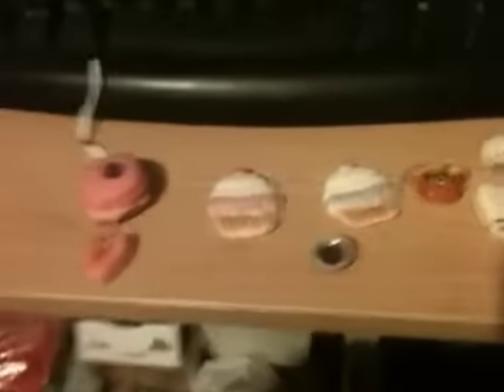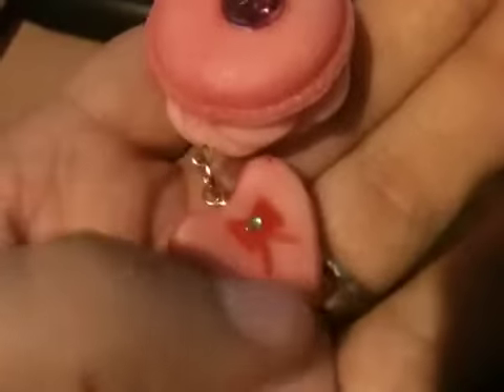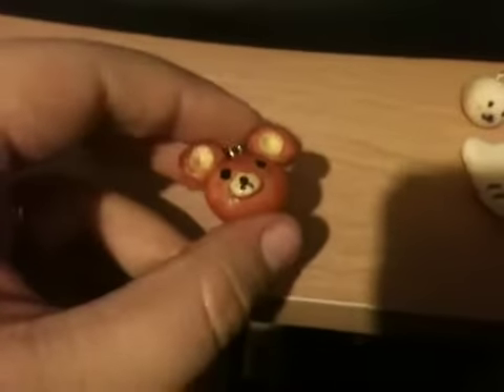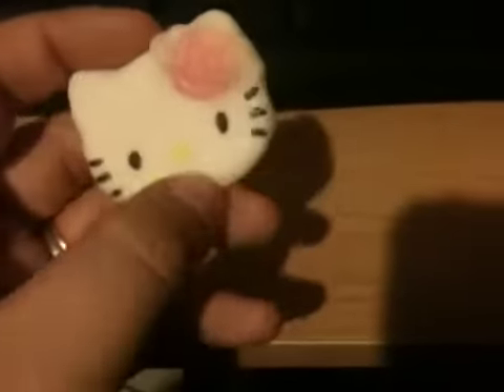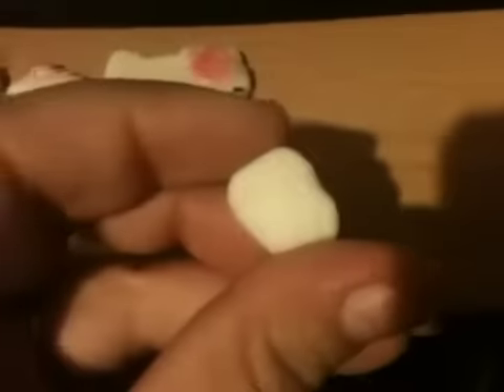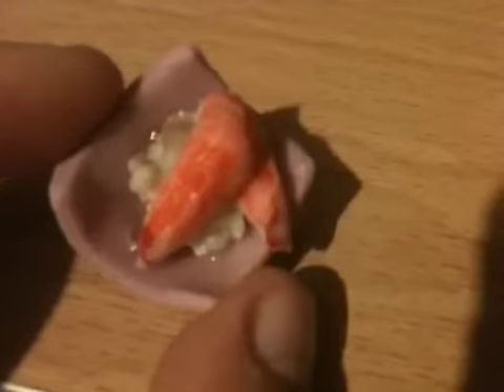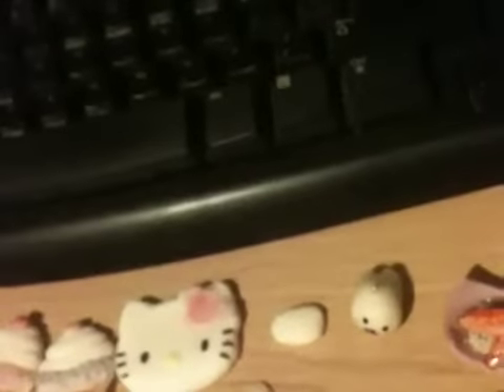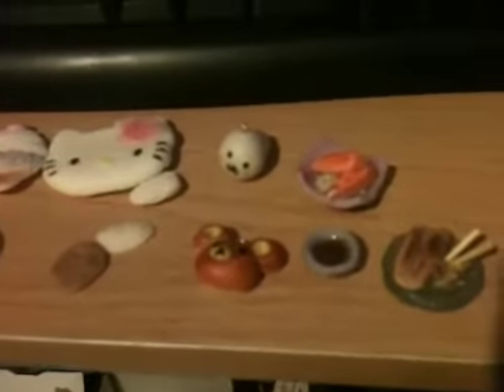Cold porcelain charms 1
First time making cold porcelain and didnt come out perfect but still works